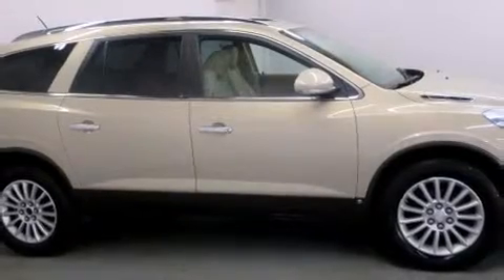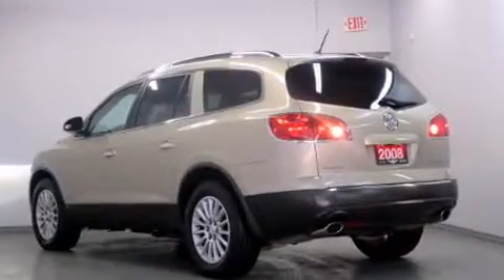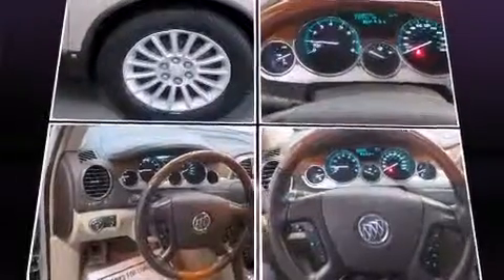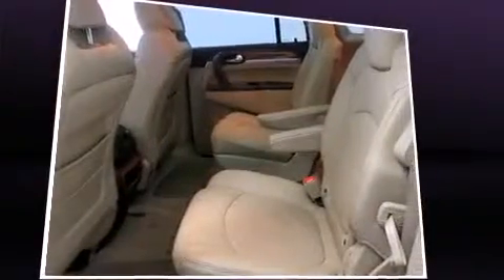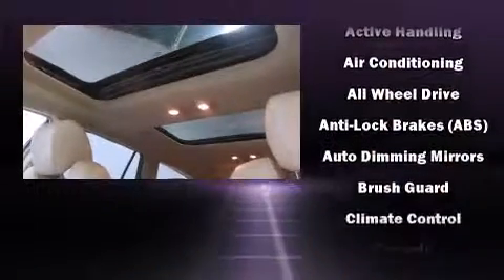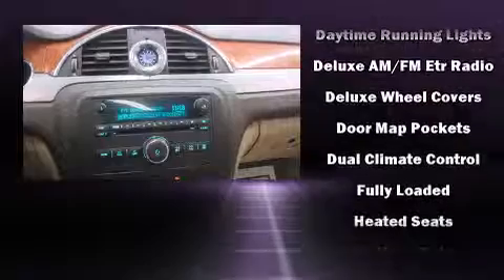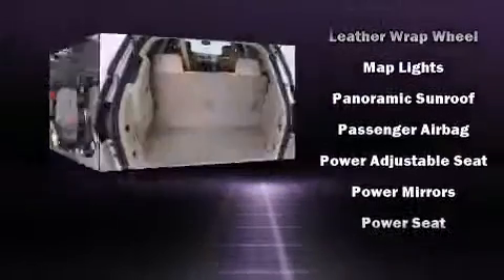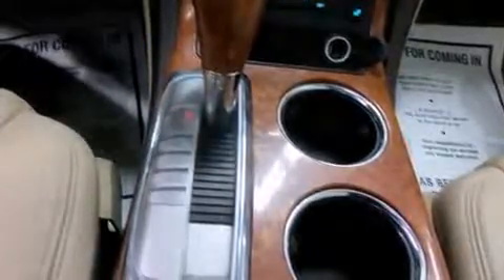2008 Buick Enclave CXL AWD LEATHER SUNROOF DVD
Here's a great deal on a 2008 Buick Enclave. It features an automatic transmission, all-wheel drive, and a refined 6 cylinder engine. It distinguishes itself from the competition with features such as: power trunk closing assist, a tachometer, a power seat, automatic dimming door mirrors, heated seats, a roof rack, and leather upholstery. Back seat passengers will appreciate the rear audio controls, allowing them to make easy adjustments to the stereo system. With high intensity discharge headlights illuminating your path, you'll always appreciate maximum visibility. Premium sound drives 10 speakers, providing you and your passengers a sensational audio experience. Safety equipment has been integrated throughout, including: head curtain airbags, front SIDE impact airbags, traction control, ignition disabling, onStar, and 4 wheel disc brakes with ABS. With electronic stability control supplementing mechanical systems, you'll maintain precise command of the roadway. You will have a pleasant shopping experience that is fun, informative, and never high pressured. Please don't hesitate to give us a call.